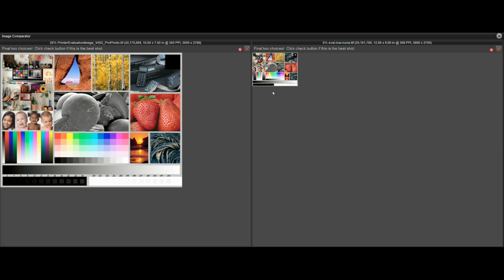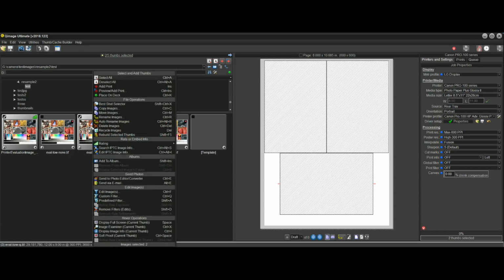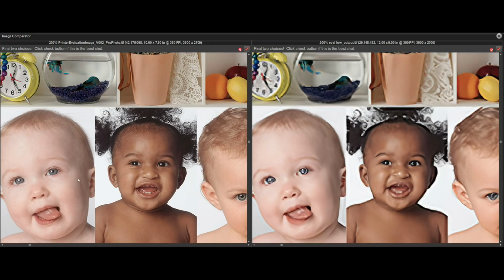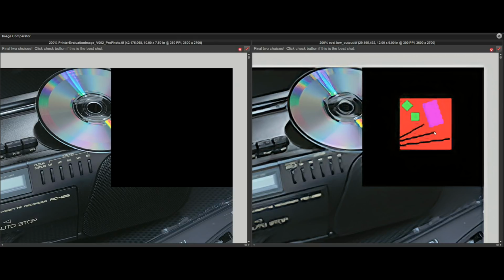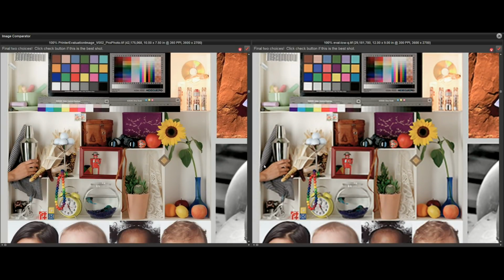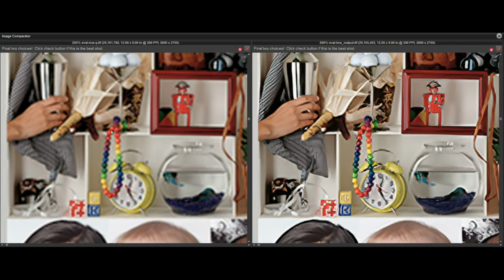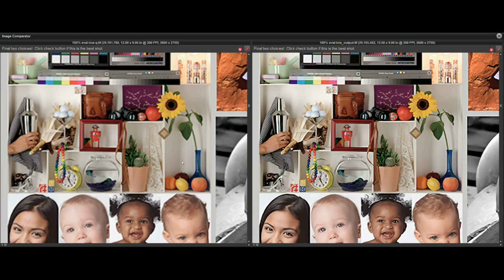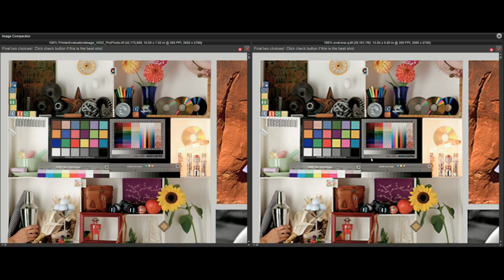A.I. Gigapixel Resampling: A Pixel-Peeper's Perspective for Qimage Users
Qimage users ask: what's all the hype regarding the new Topaz A.I. Gigapixel resampling software, how does it compare to Qimage interpolation, and if it's that good, should I use it on EVERY photo print? Let's dig into the pixels and see if we can answer those questions!